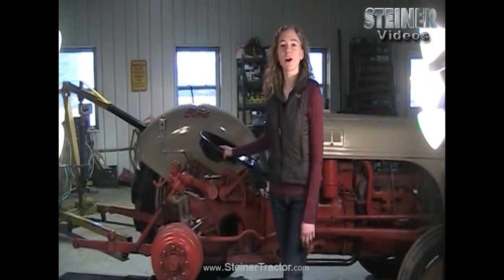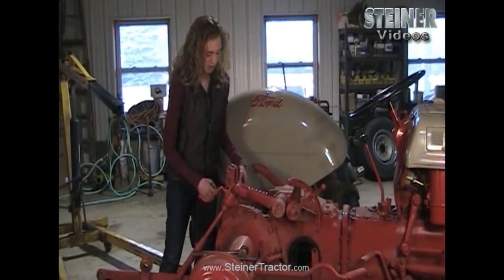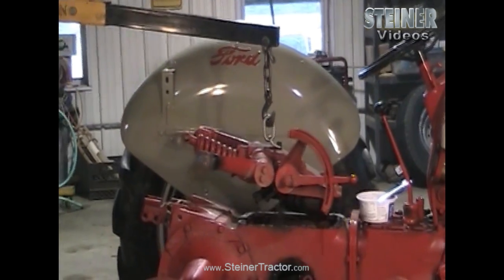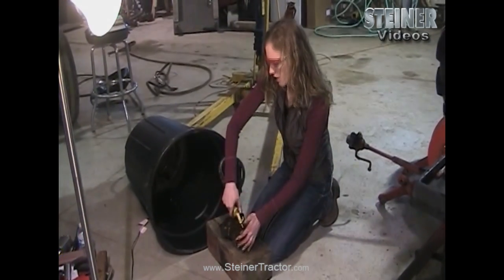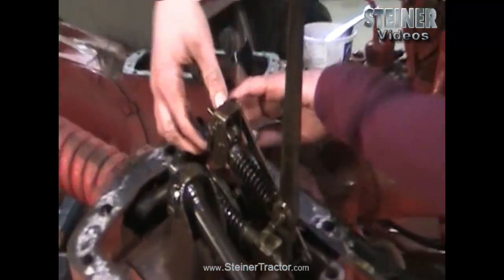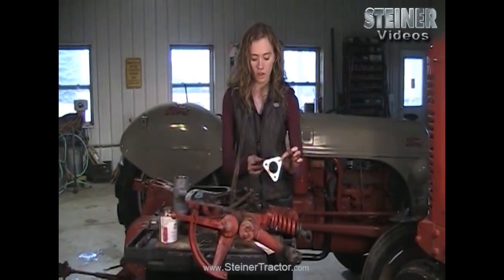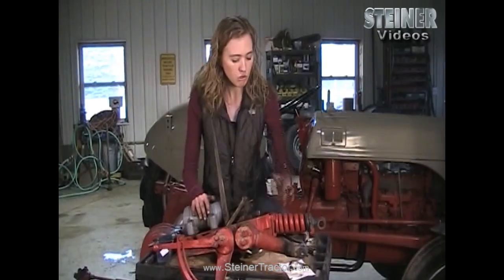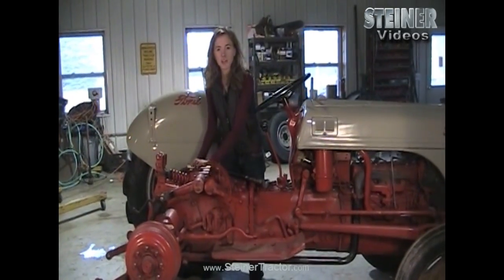Hydraulic Lift Cover Repair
Rachel Gingell will go thru the steps to repair a lift cover on a Ford 8N, the steps will also work on a Ford 9n, Ford 2N, Massey Ferguson TO20 or Massey Ferguson TO30.

Many of the bolts and pins were removed or loosened ahead to save time.